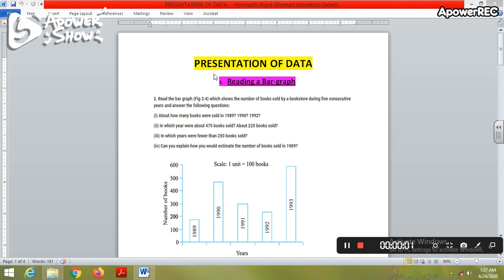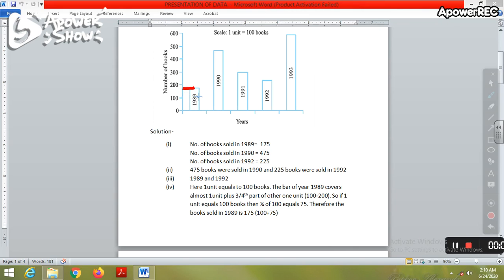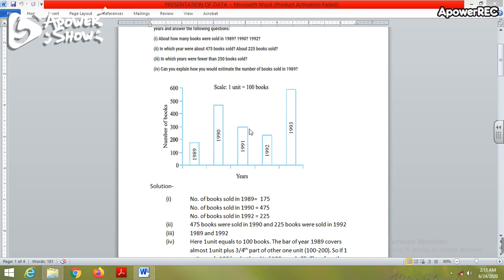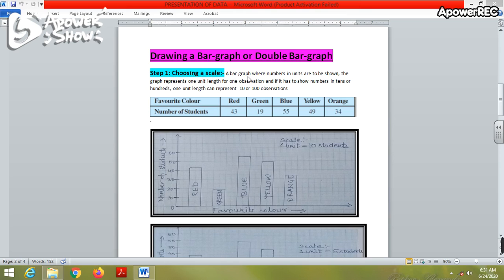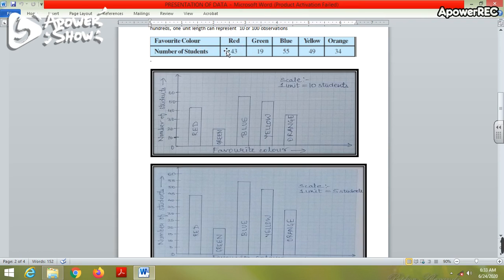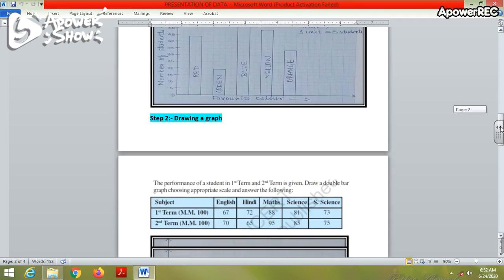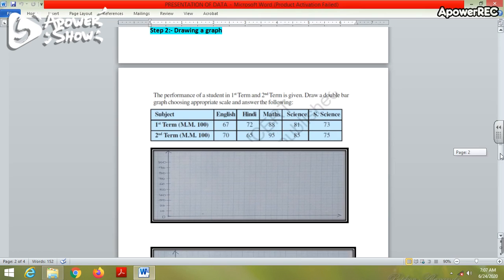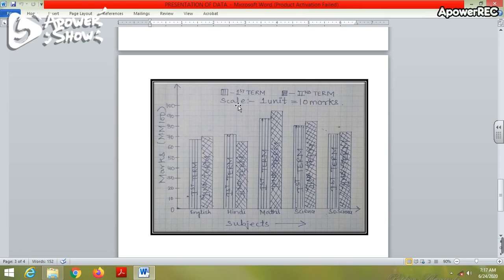Presentation Of Data